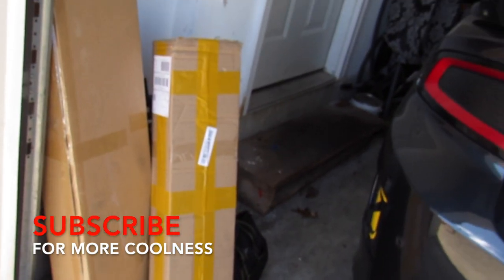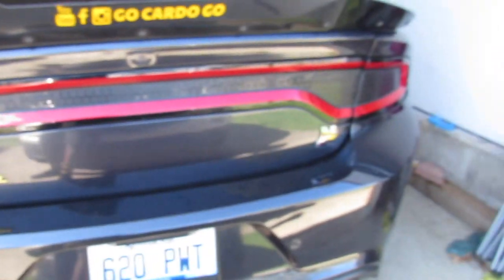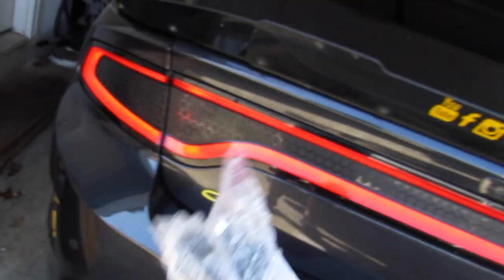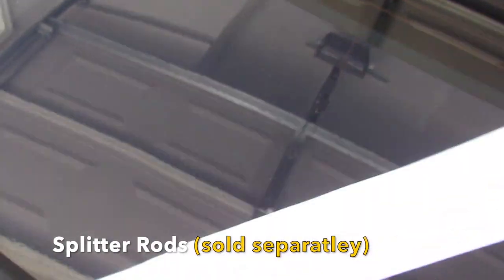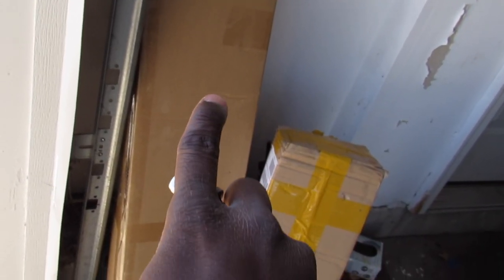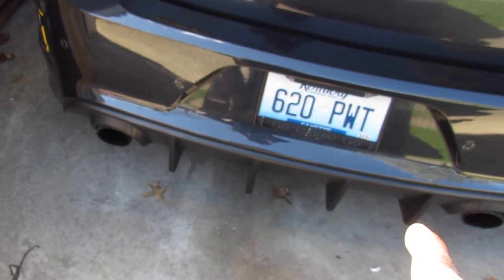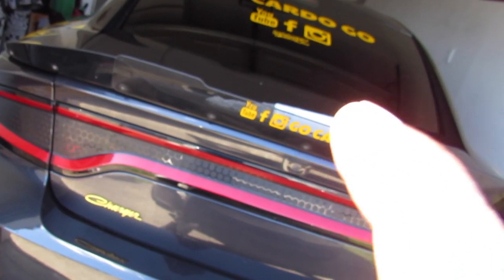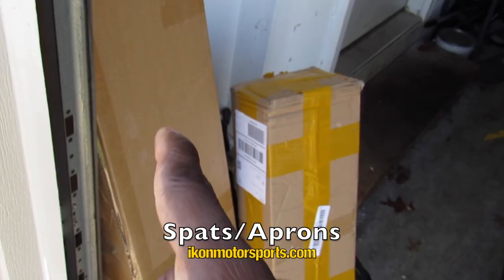Installing 5 MUST-HAVE Mods on my Dodge Charger Scat Pack (Front Splitter,Rods,Side Skirts, Aporns)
Installing these 5 mods DEFINITELY set this Dodge Charger Scat Pack even further apart form the REGULAR looking Chargers! Check out this amazing 5 part install video, and witness GREATNESS in the art of design!

Splitter Rods

Side Skirts (Similar part)

✅IG art page: @brave_Ruler_Gallary
✅gaming IG: @level_gorilla
Link is in my bio!!
* Limitlesscarcare.com
* Tirestickers.com
👕👚T-SHIRTS NOW AVAILABLE !!!
•ARTWORK (Drawings,Paintings, graphic designs)
•PHOTOSHOOTS
•PHOTO EDITING
•T-SHIRTS

Limitless Car Care:
Limitlesscarcare.com